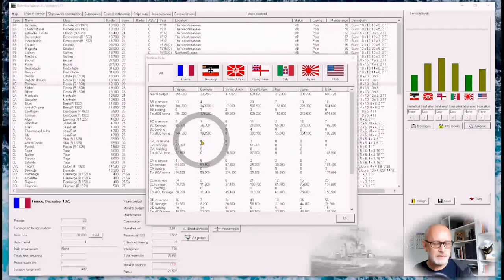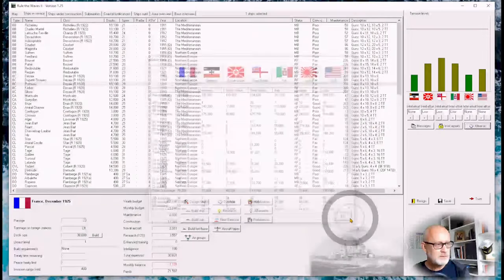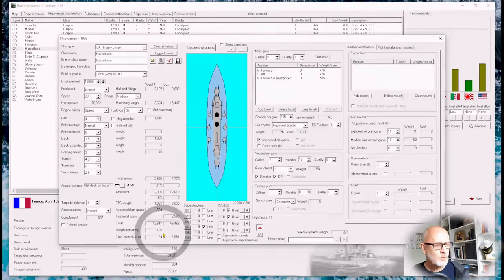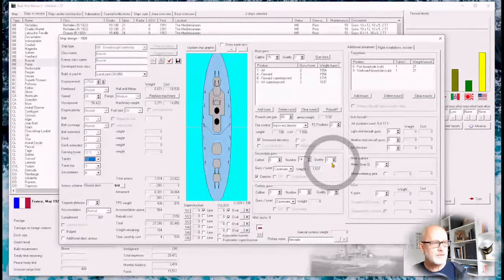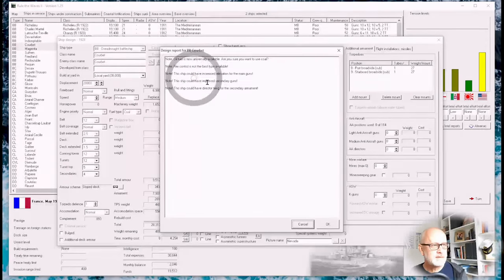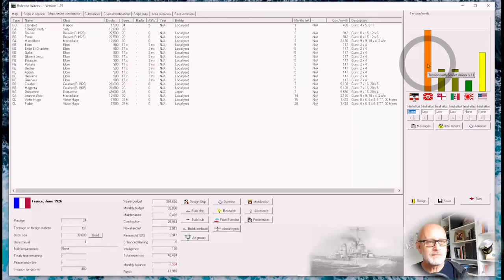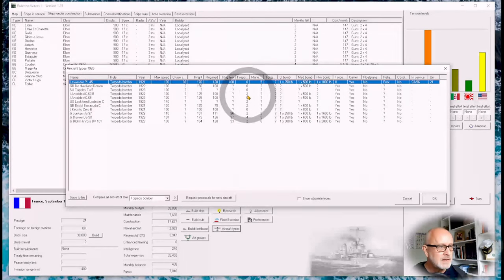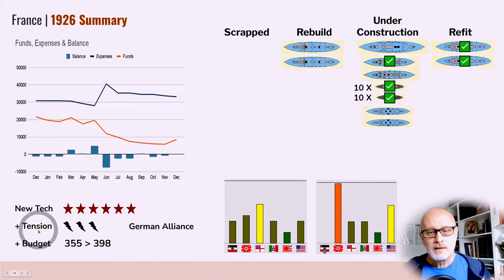11 Rule the Waves 2 | Let's Play France 1920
We analyse the global balance of naval of power and turn our attention to addressing the 12in gun battleship block obsolescence problem, as tension builds with the Soviet Union.

00:00 Balance of Power
04:20 Jan - May
11:05 Refitting the Bouvet BBs
13:17 Refitting the Courbet BBs to 16in guns
18:20 Jun - Dec
25:22 Year Review